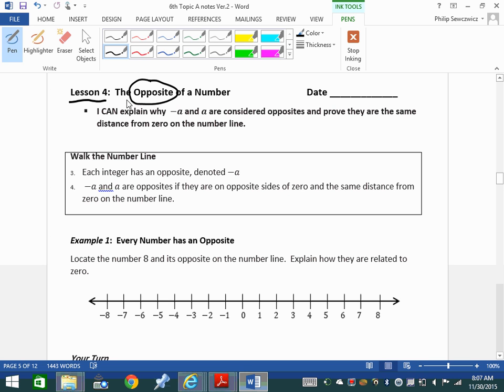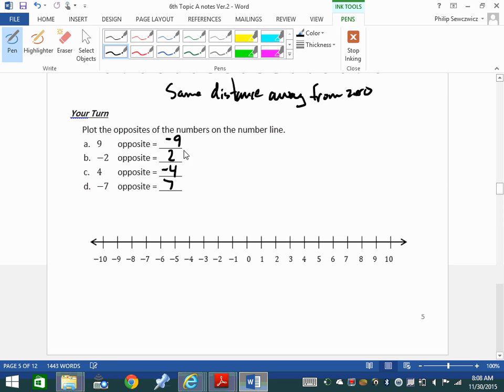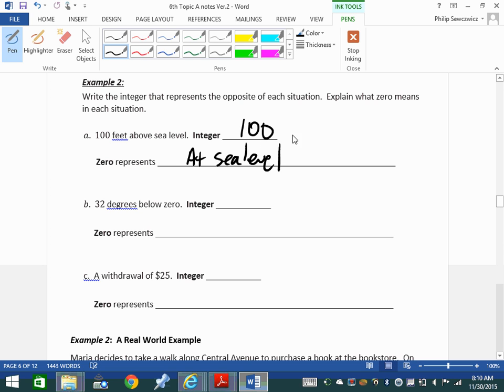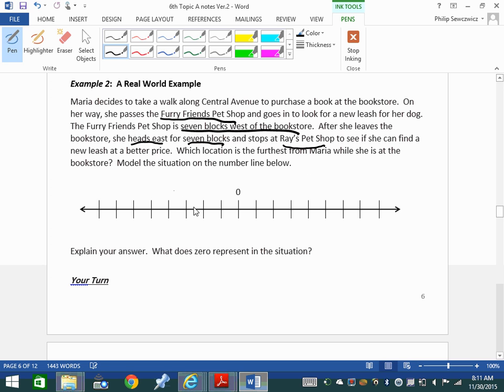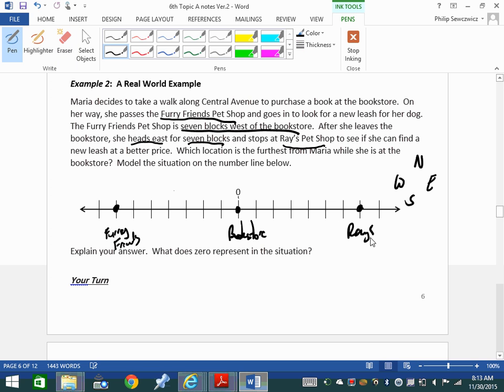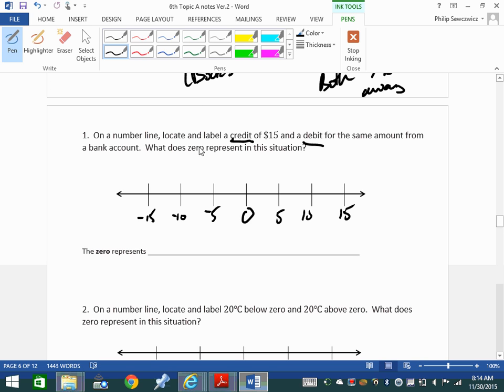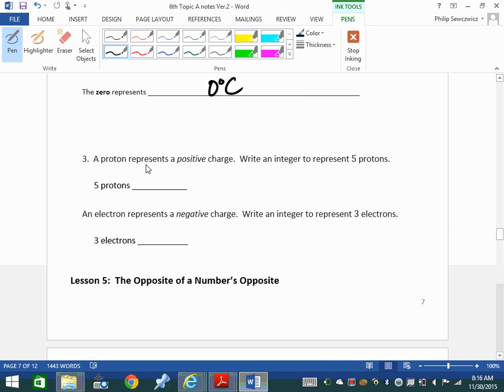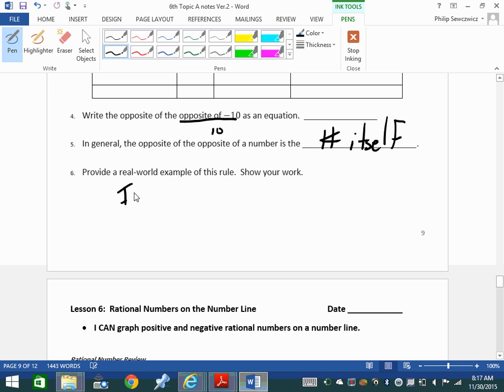6th Grade Unit 3 Lesson 4,5